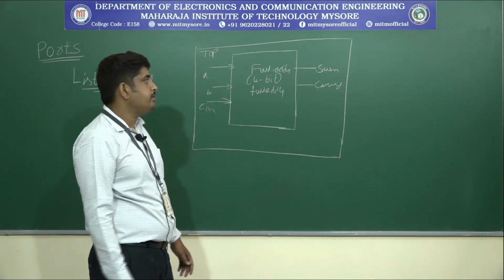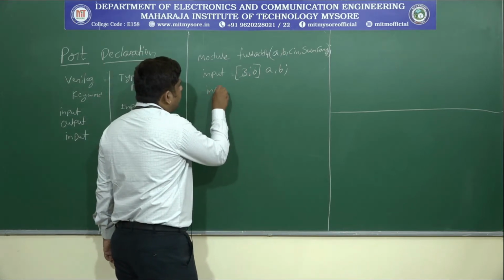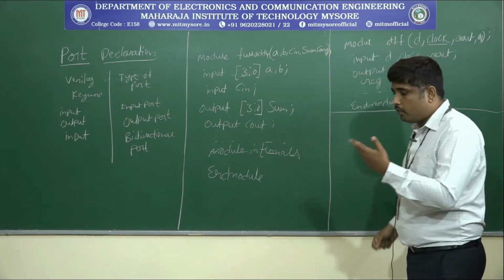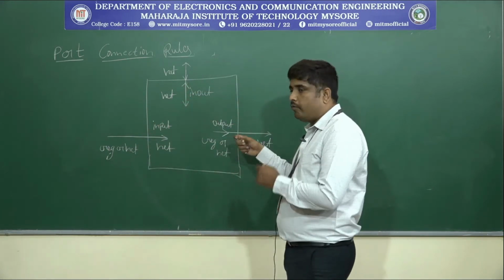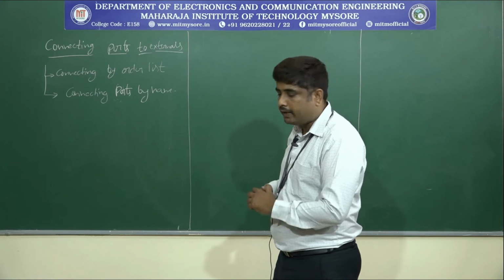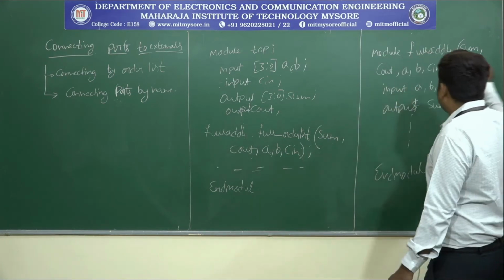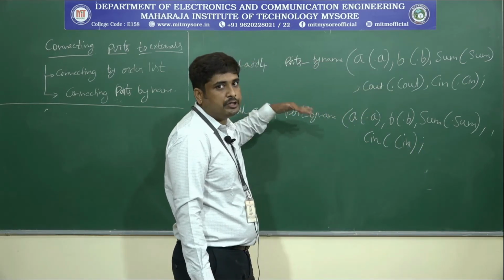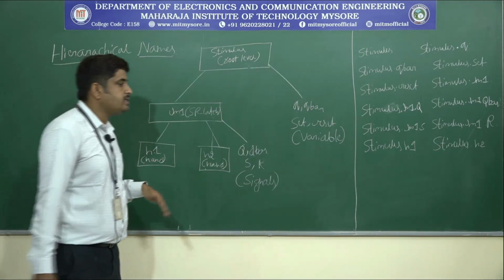Ports | VSEM | ECE | M2 | S6